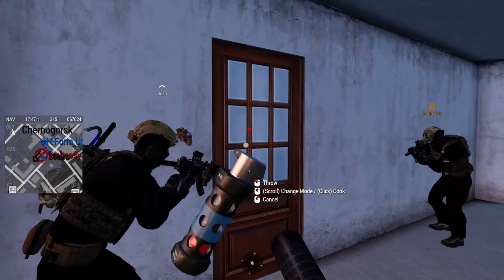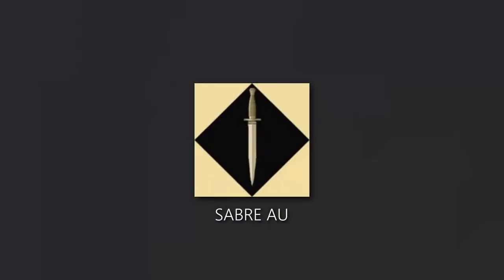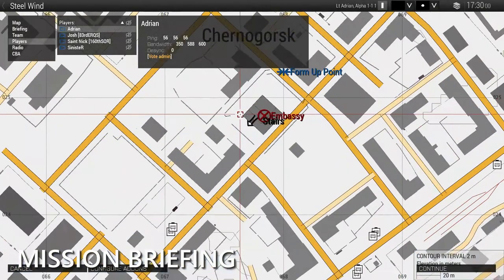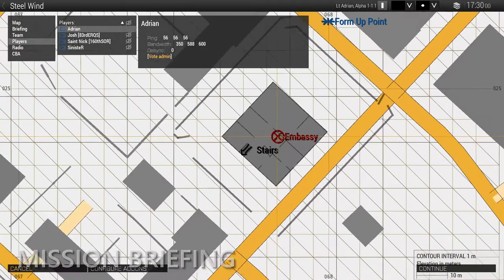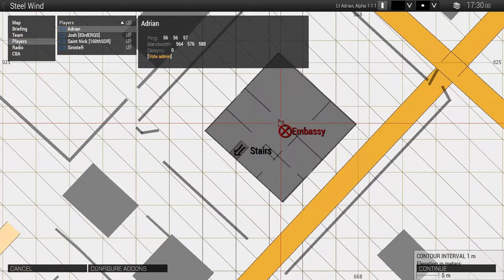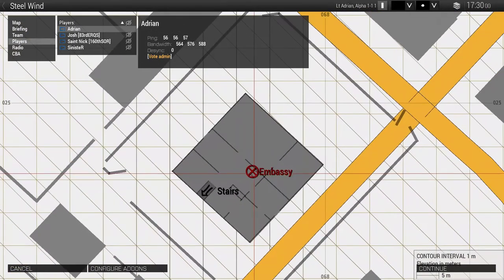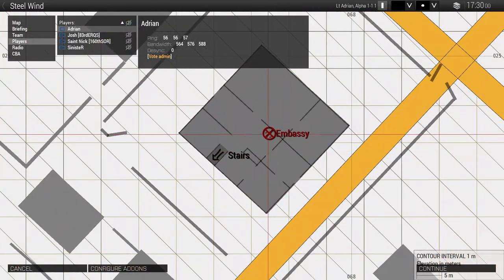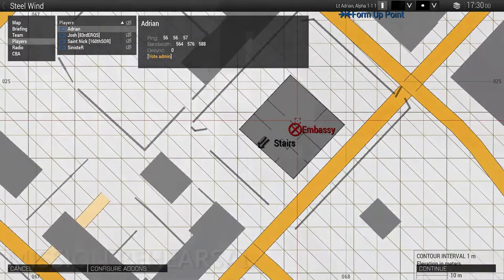SAS Embassy Siege » Steel Wind | ArmA 3 Co-Op w/Sabre AU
A hostage rescue mission were we're tasked with recapturing the Australian embassy in Chernarus from hostile occupation.

Objectives
1. Secure Embassy
2. Rescue the Hostages

Chapters
0:00 - Start
0:17 - Briefing
0:39 - Rehearsal
1:28 - Execute

Mission Inspired by Tom Clancy's Rainbow Six (1998)